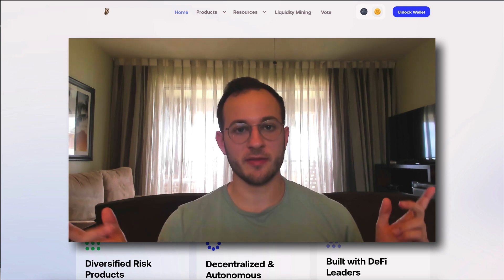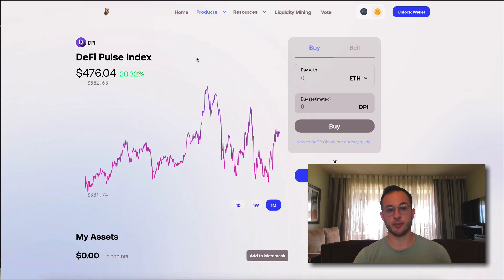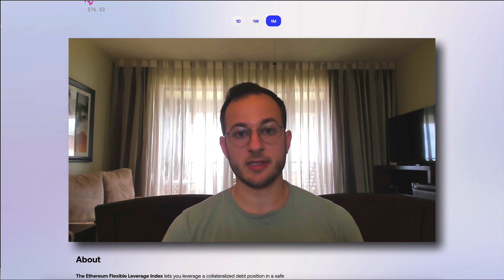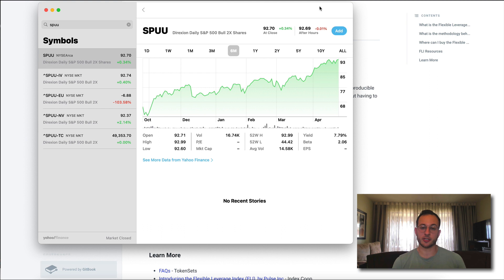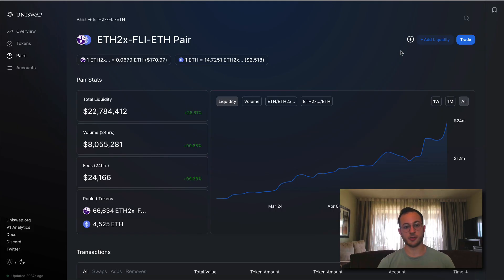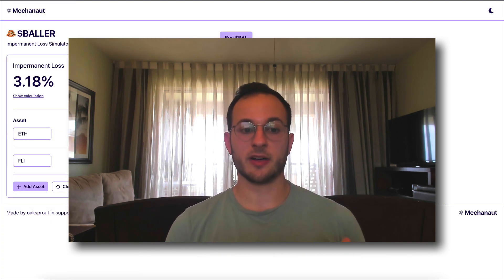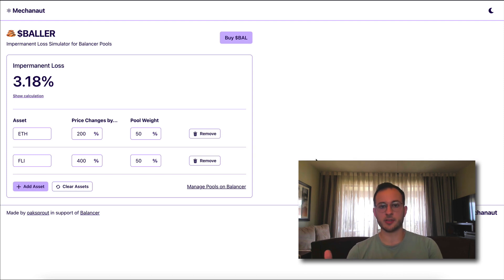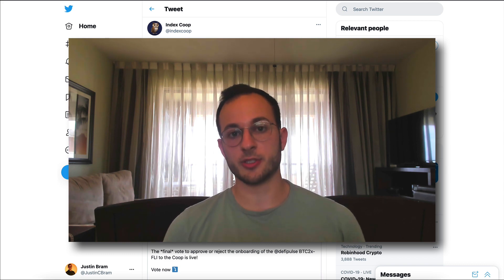Index Coop: Leveraged exposure for Ethereum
In this video, I introduce you to a smarter and safer option to get leverage on ETH using the Flexible Leverage Index (FLI). I also go over an advanced strategy to lever up on ETH and provide liquidity with a minimal level of impermanent loss risk.